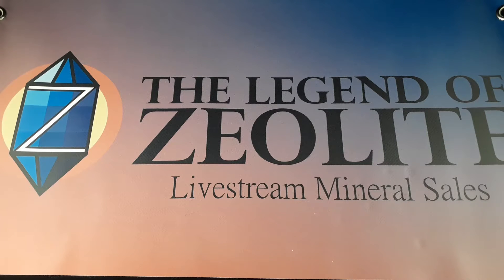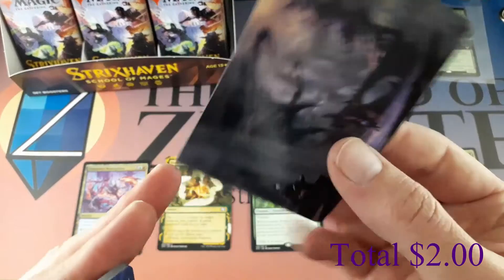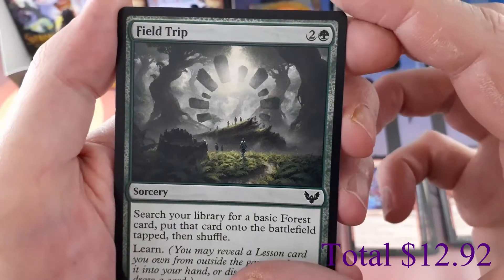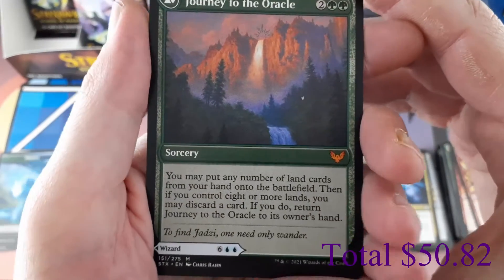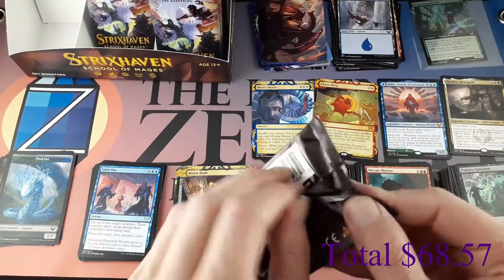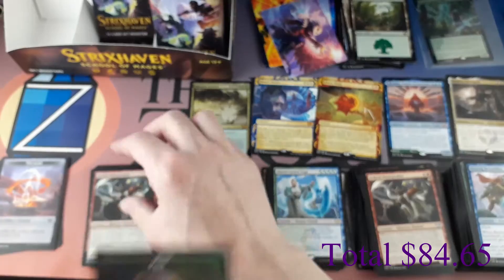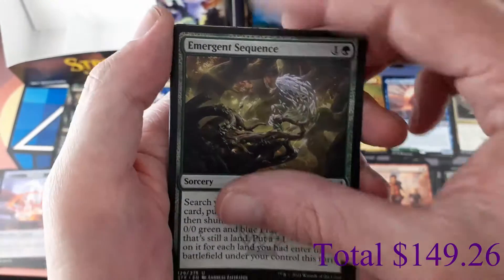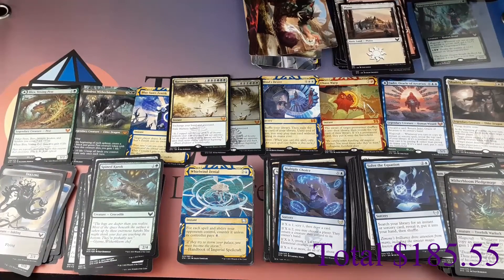Strixhaven Set Booster Box Opening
Opening our first box of Strixhaven Set Boosters
Prices from TCGPlayer on 4/16/2021.  Prices may and will change over time.
Check us out on Facebook - The Legend Of Zeolite Comics & Cards
Check us out on our eBay store - The Legend Of Zeolite